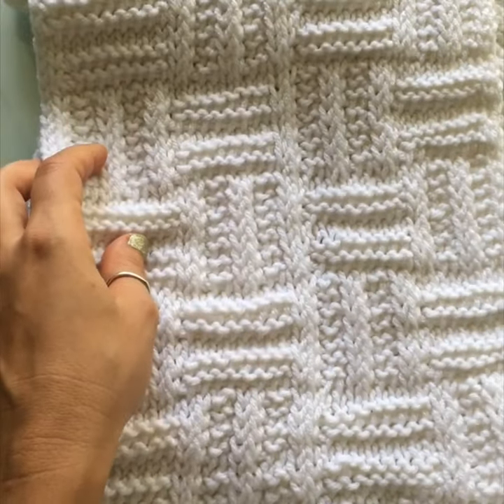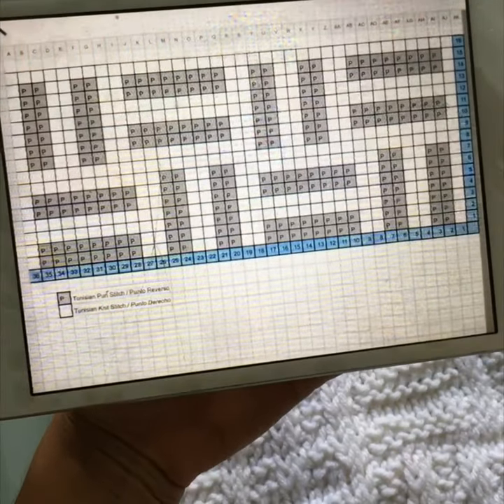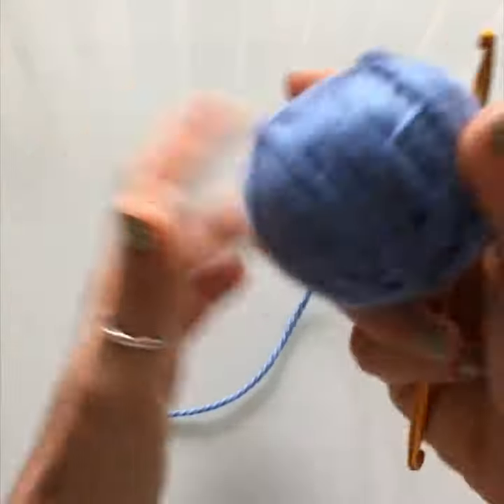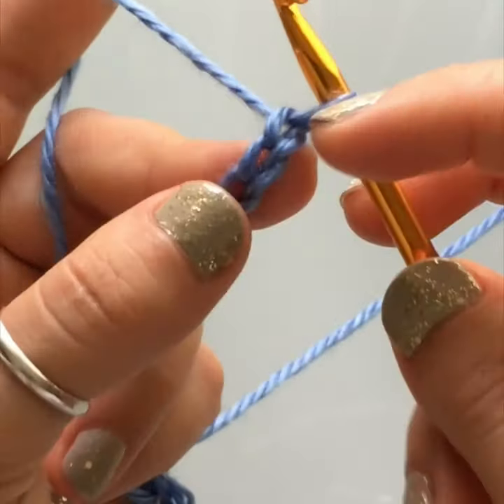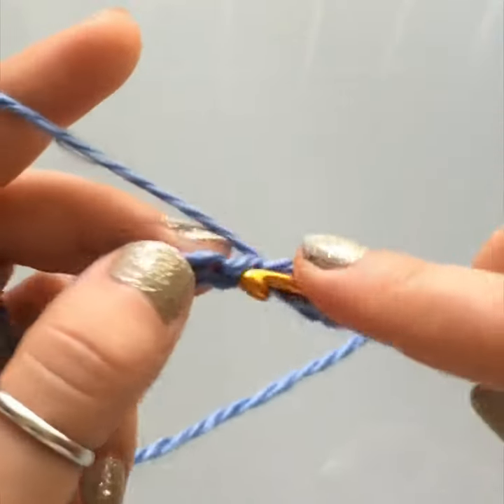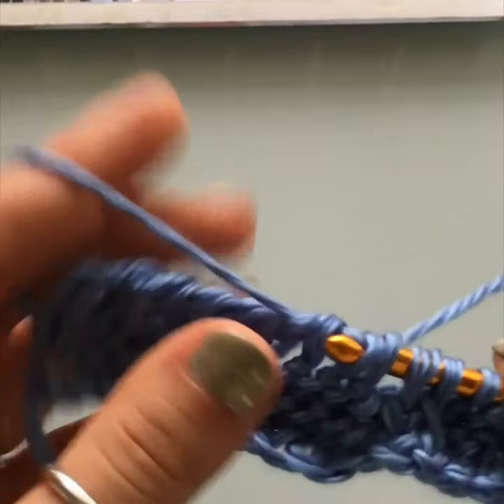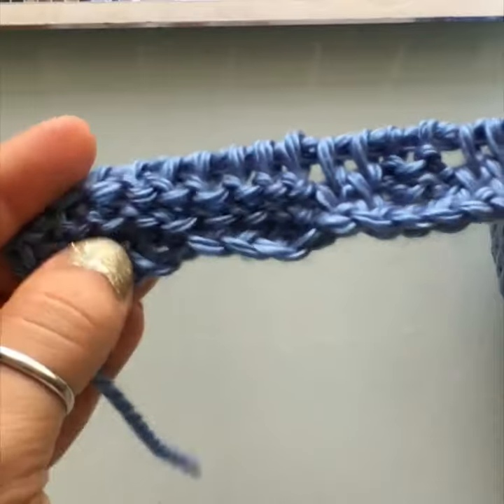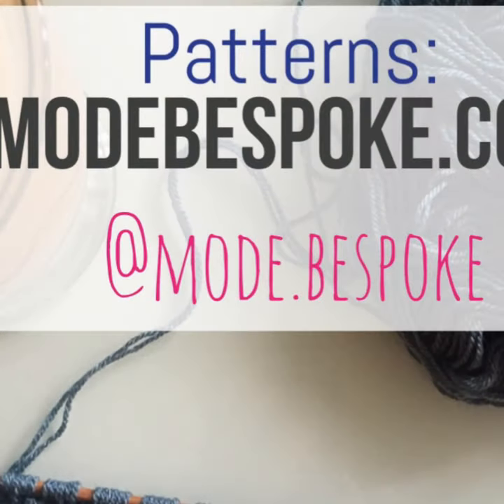Woven Tunisian Crochet Scarf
Modebespoke.com

Here are some links to the materials I've used to create my projects:

Comfy Cotton Yarn:

Caron Simply Soft:

Bernat Blanket Yarn:

Red Heart Super Saver Jumbo:

Tunisian Crochet hook:

Crochet hooks, various sizes: